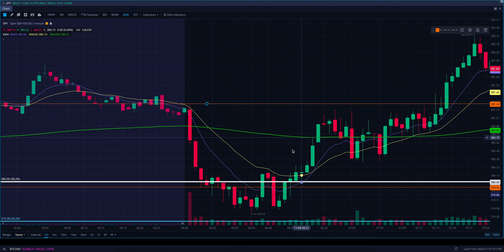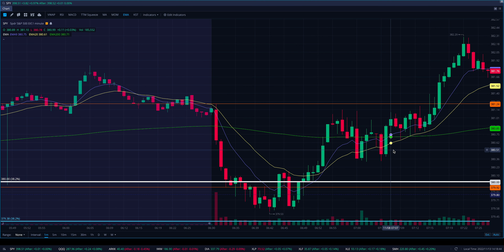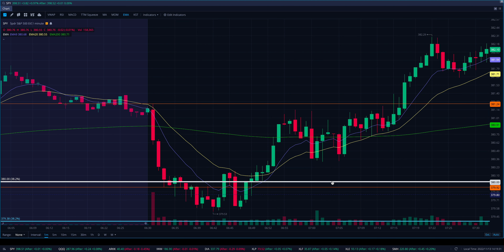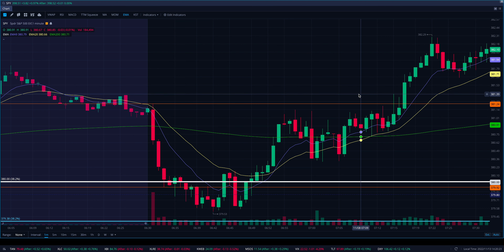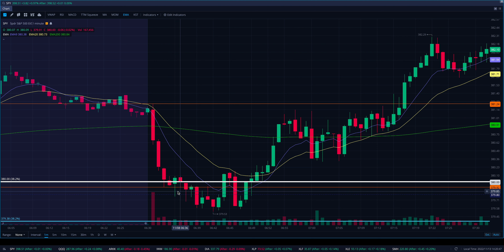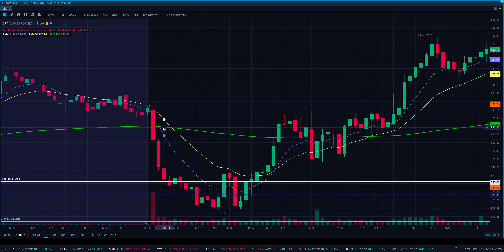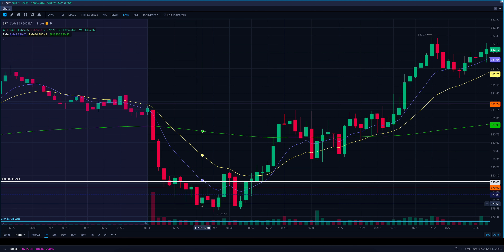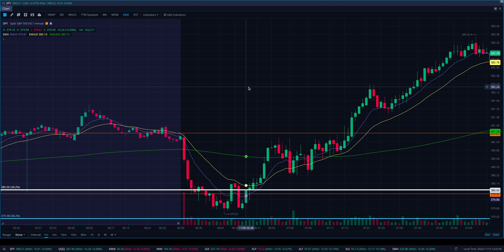When NOT to Play the 3 Min ORB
Bill Brrr Trading is an education-based approach to building a like-minded and supportive community with the shared goal of sustaining consistent profitability trading stock options.

I will be trading live daily – sharing my thoughts on the price action and market sentiment in real time while talking through trades I take step by step.

I understand the appeal of "call outs," but my main focus will be on helping members help themselves with features such as in-depth trade reviews, custom video content requests, pop quizzes, and one-on-one tutoring sessions.

And last but not least, members will have exclusive access to my SPY Blueprint and daily watchlists with accompanying write-ups and charts.